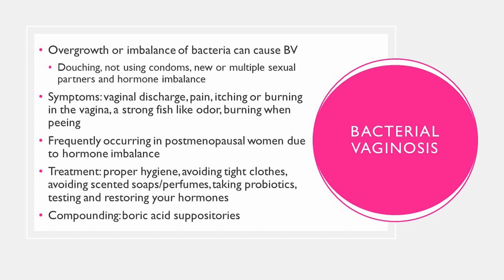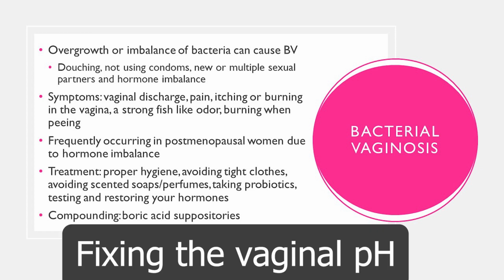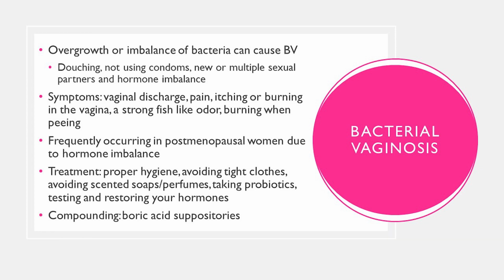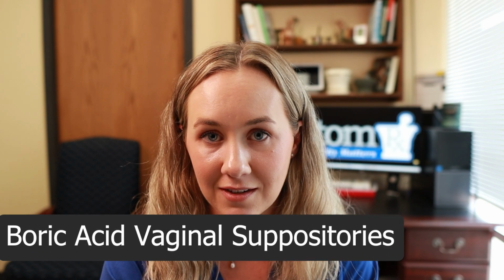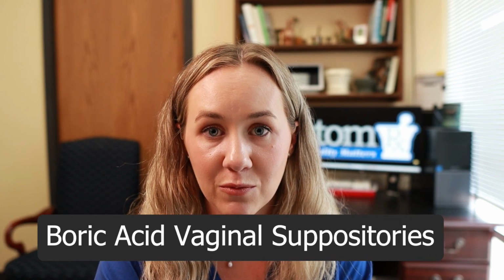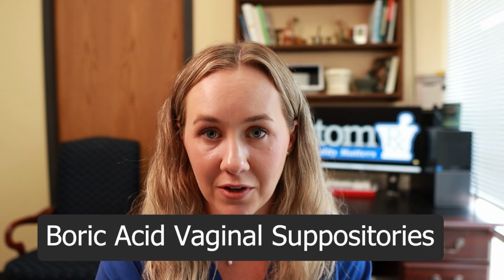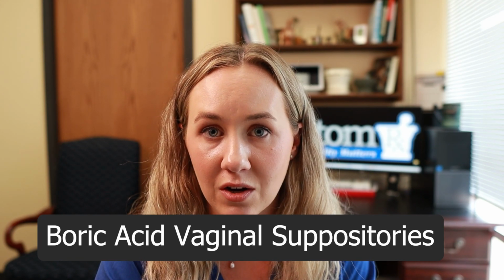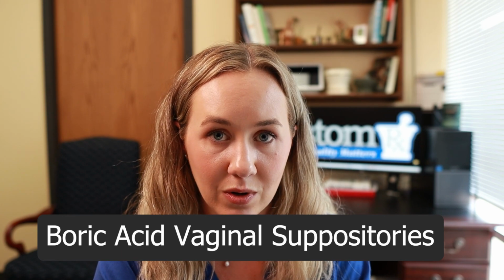Take Control of Bacterial Vaginosis: Pharmacist's Step-by-Step Guide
In today’s video Dr. Emily Bronikowski will discuss risk factors that can possibly contribute to bacterial vaginosis along with possible treatment options to discuss with your medical provider.

This is a pharmacist's step-by-step guide in helping patients' identify possible causes of BV and possible ways to help treat this condition.

To sign up for our email newsletter to receive exclusive offers, notifications of upcoming seminars and special events:

The information presented in the following video are based upon the experience and training of the presenter and scientific information currently available. The suggestions in this presentation are not meant to be a substitute for medical evaluation and treatment. The presenter does not recommend changing or adding medications or supplements without consulting your personal physician. The presenter specifically disclaims any liability arising directly or indirectly from the use of this presentation.

Before you make any changes in your health regimen or diet first consult a physician and obtain a medical exam and proper diagnosis. Seek the advice from a physician or other qualified health provider regarding any medical condition questions.

Let us know if you have any pharmacy health questions in the comment section below the video. One of the goals of this channel is help educate you in simplified terms so YOU can easily optimize your health.